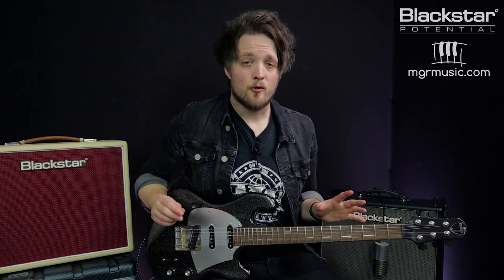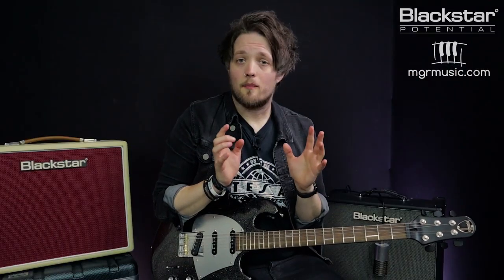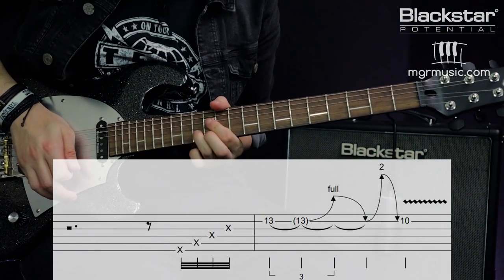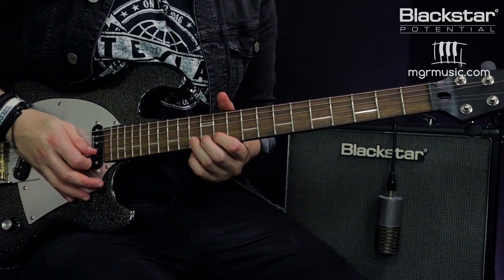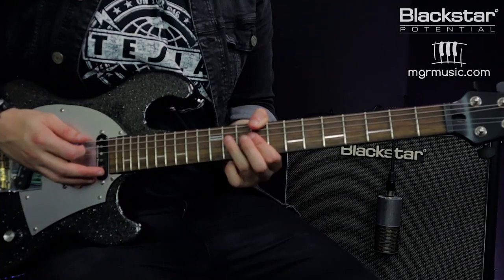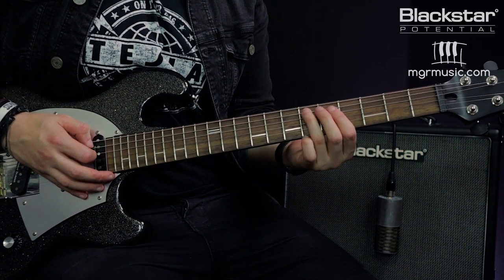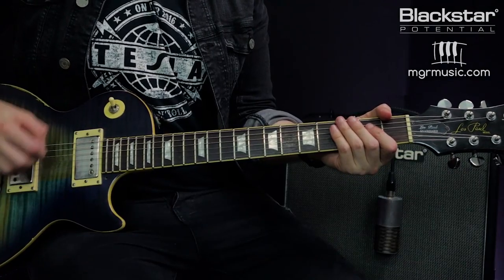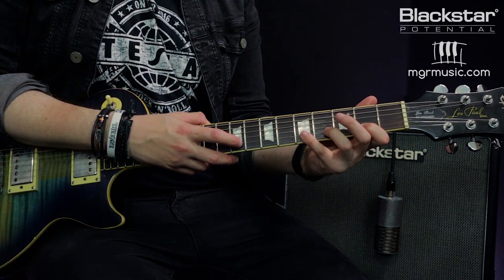5 Signature Techniques From 5 Classic Players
In this week's Blackstar Potential lesson with Leigh Fuge of mgrmusic.com, we will be looking at how to master five signature techniques from five classic players.

From Stevie Ray Vaughan string raking to David Gilmour style multi-step bends, dialled in on the versatile HT-20R MkII combo.